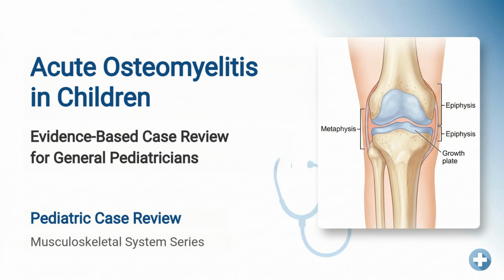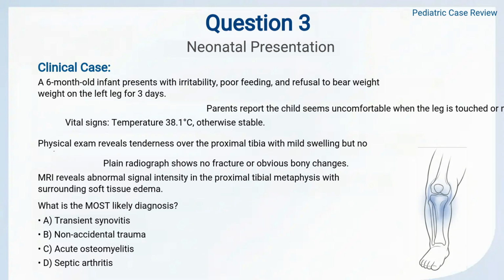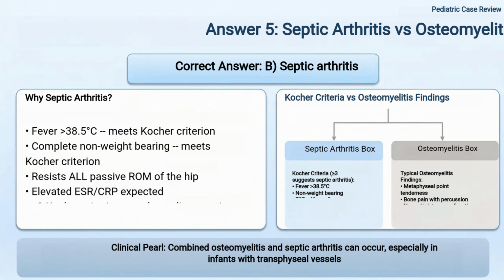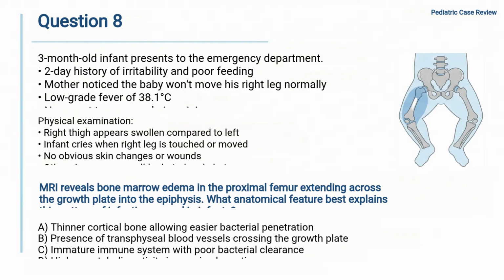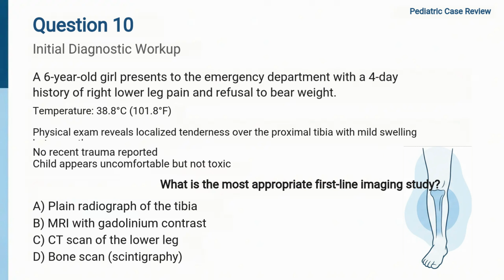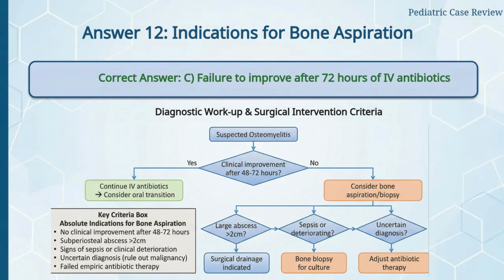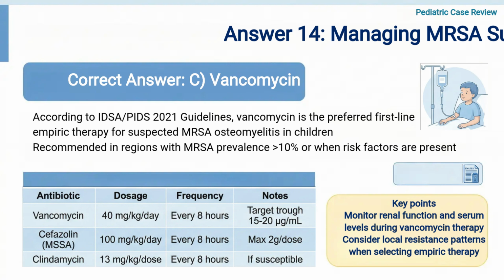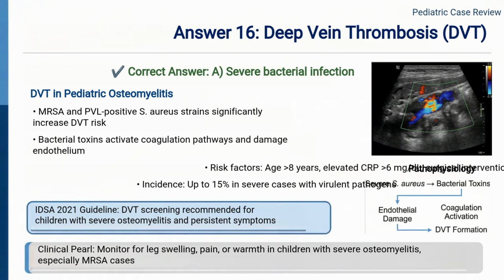Acute Osteomyelitis in Children: Cases, Diagnosis and Management | Pediatric Case Review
Welcome to Pediatric Case Review — a channel dedicated to providing detailed, case-based medical learning for healthcare professionals and trainees.

In this lecture, we explore *acute osteomyelitis in children* using interactive case scenarios. The presentation covers the clinical presentation, examination findings, diagnostic work-up, and management principles, as well as potential complications. Each topic is presented with questions and explanations to make learning more engaging and practical.